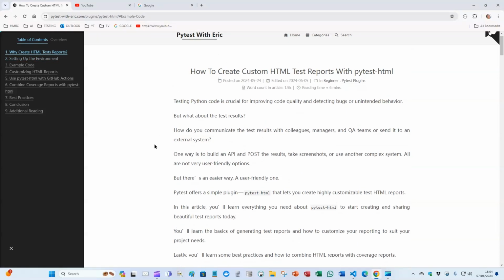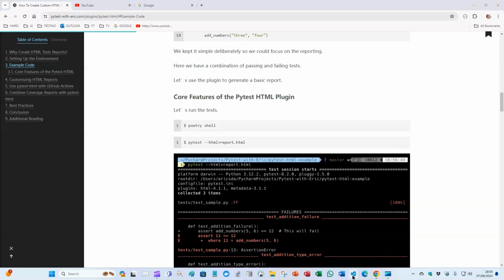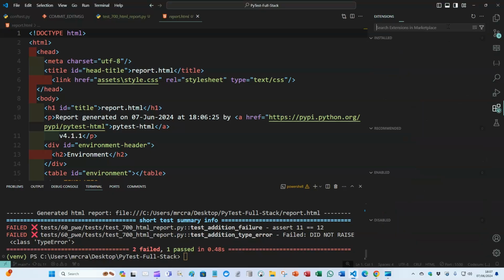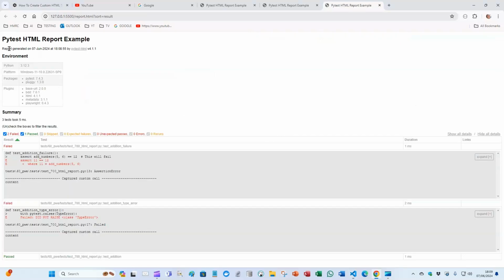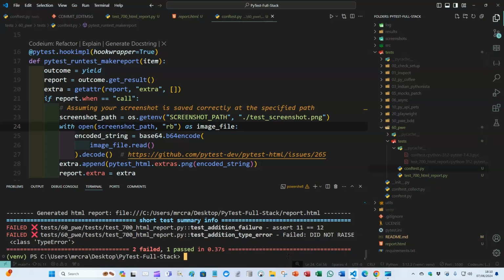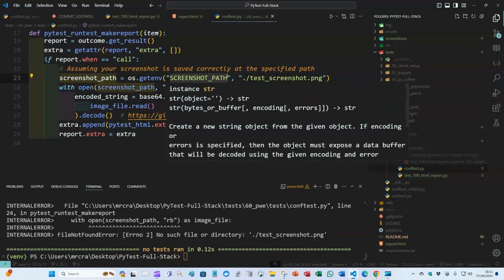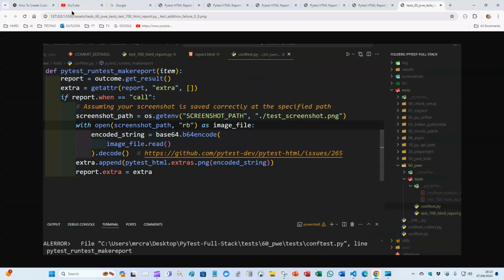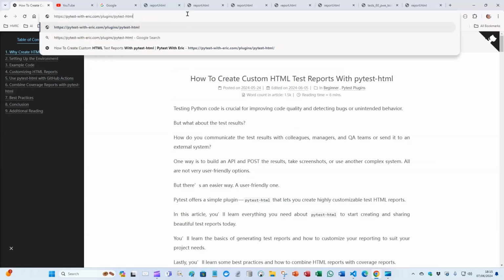PyTest With Eric 01 - pytest-html report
My first attempt at making these videos so a bit raggity.